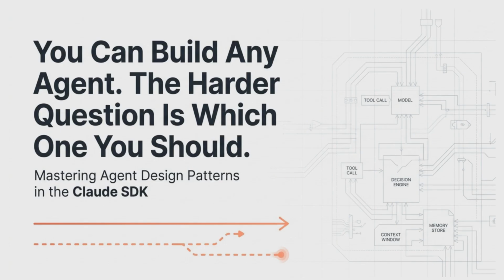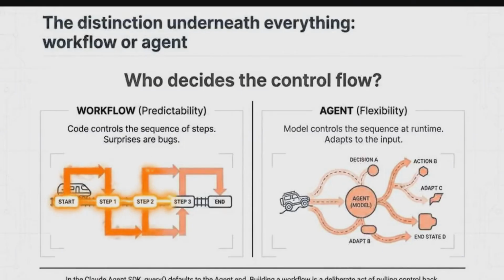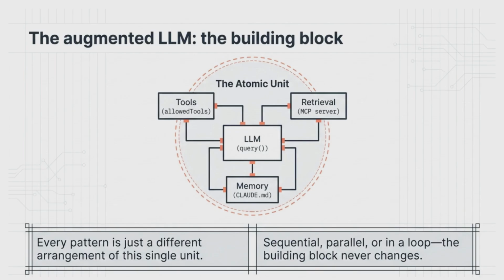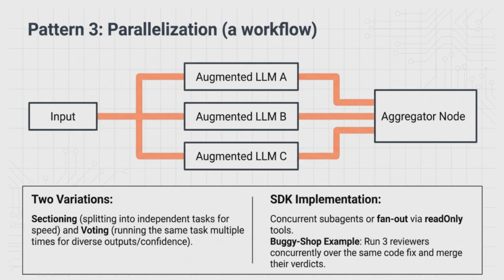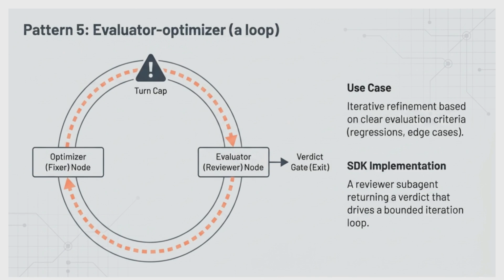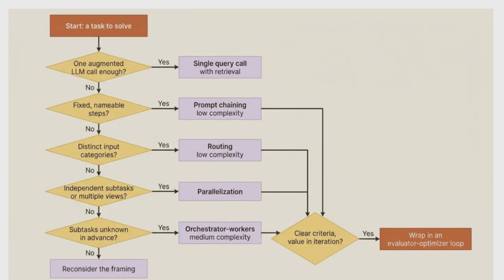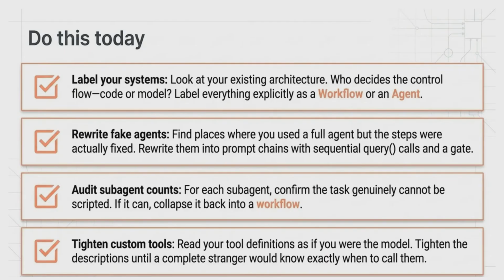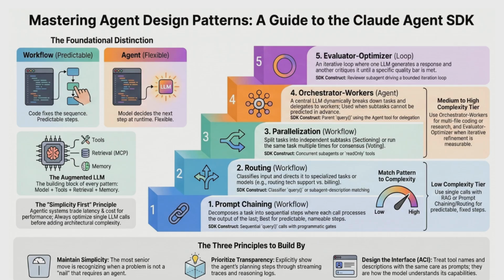Claude Agent SDK Design Patterns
You will learn the one architectural distinction that organizes every agent design pattern, namely workflow versus agent, and the single question that sorts any pattern into the right family. We walk Anthropic's five composable patterns, map each onto a concrete Claude Agent SDK construct, and end with a decision rule that ties pattern choice to task complexity. The transformation by the end: you stop wiring features and start designing systems.